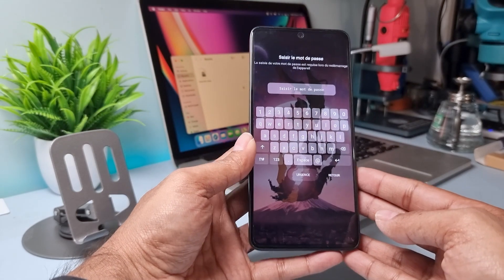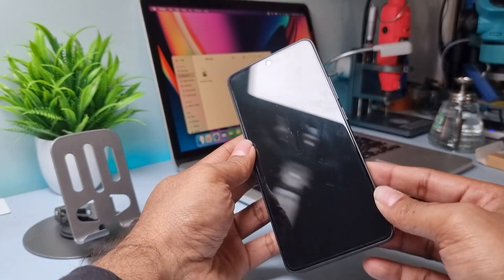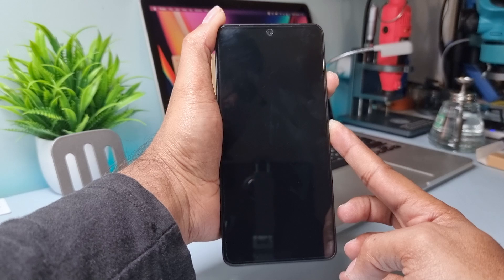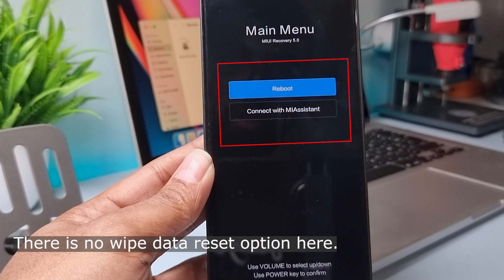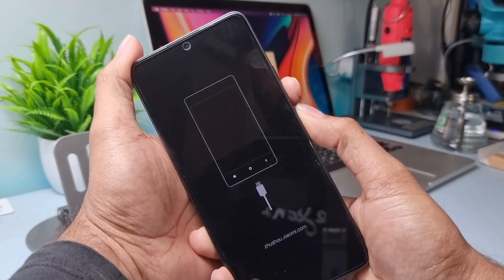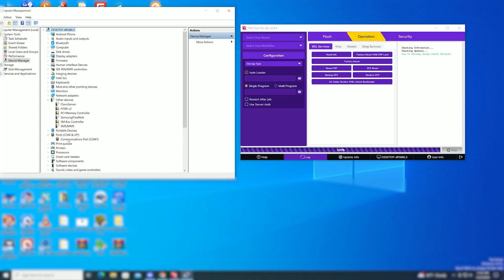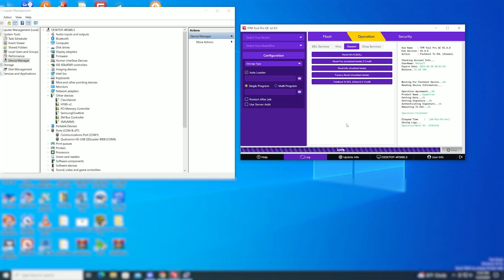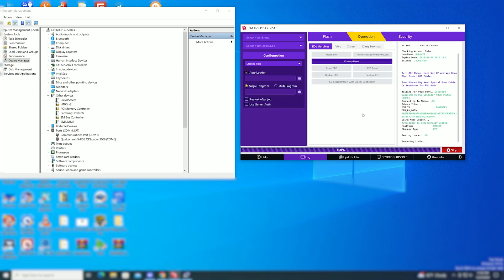Redmi Note 13 Wipe Data Reset | No Wipe Data Problem Fix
In this video I will show you how to wipe data reset redmi note 13